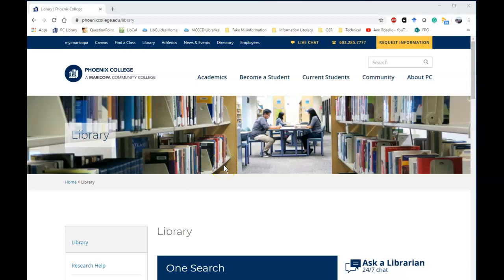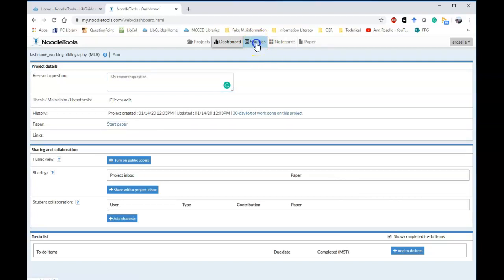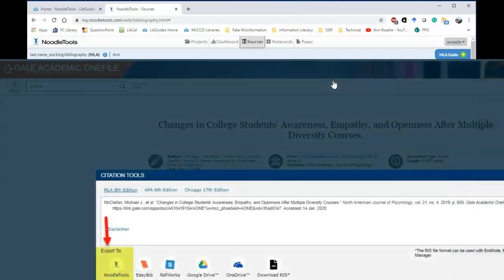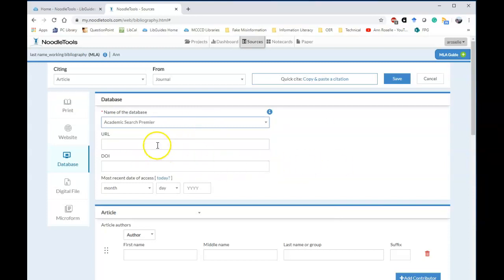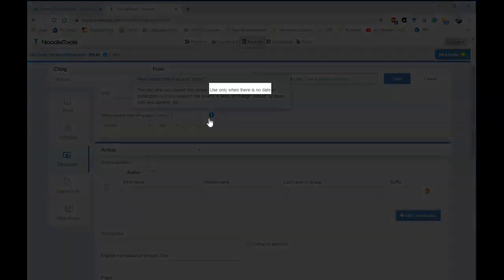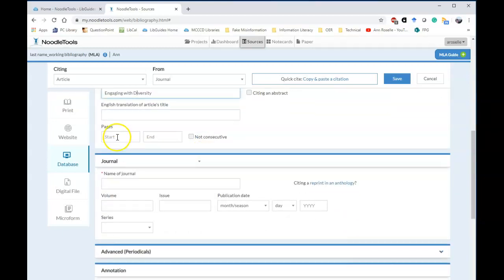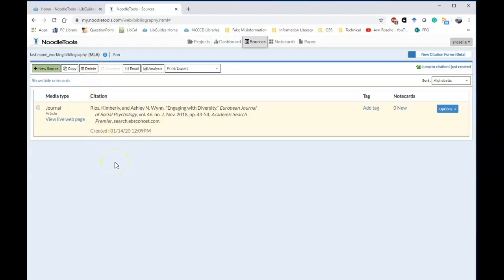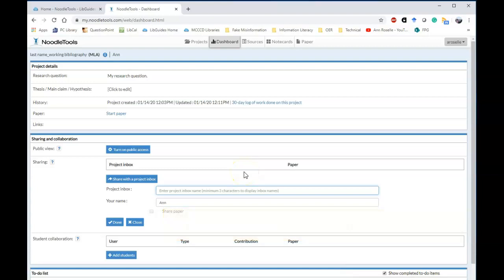NoodleTools Instruction for ENG102 Pineda